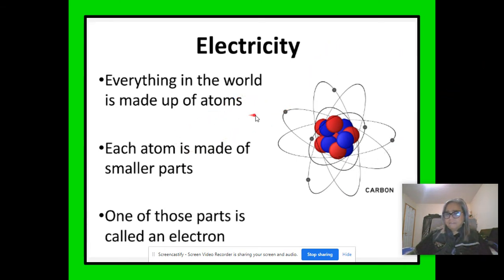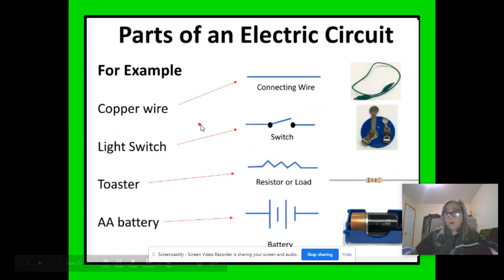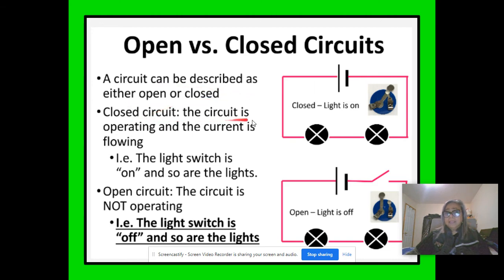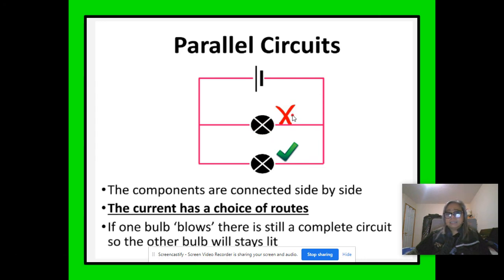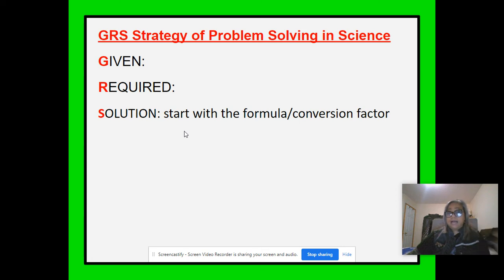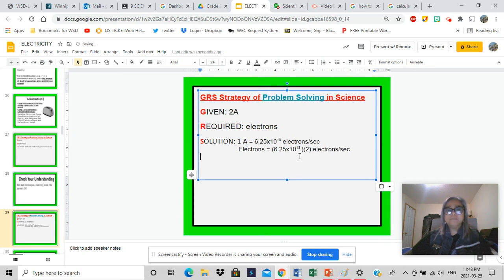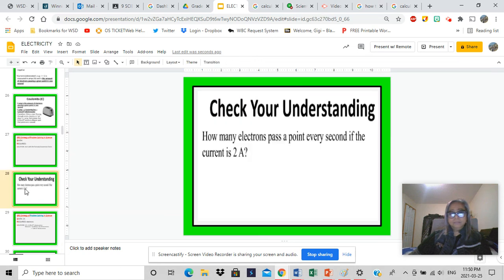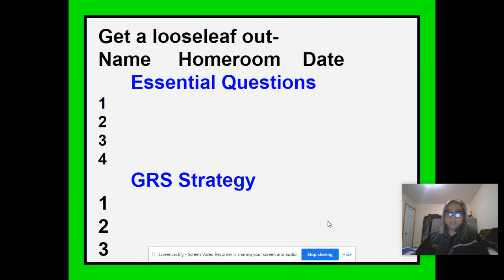DI: Introduction to ELECTRICITY